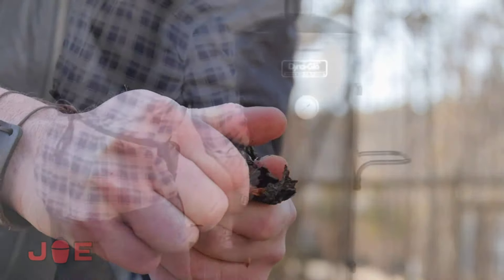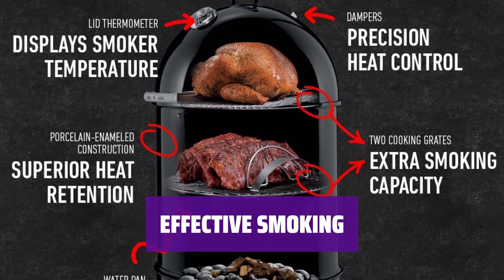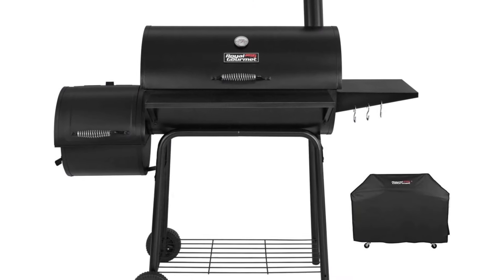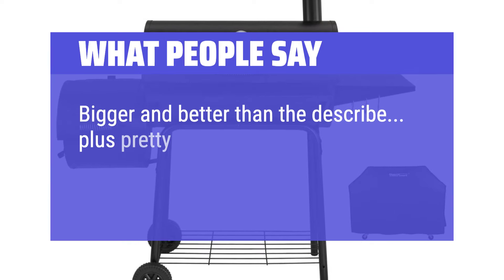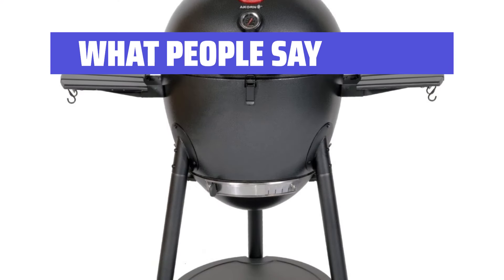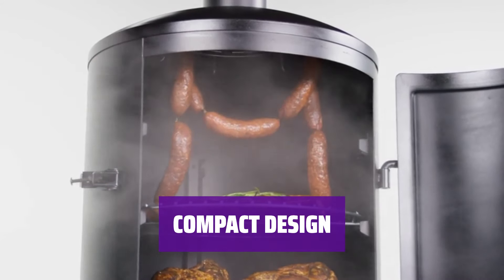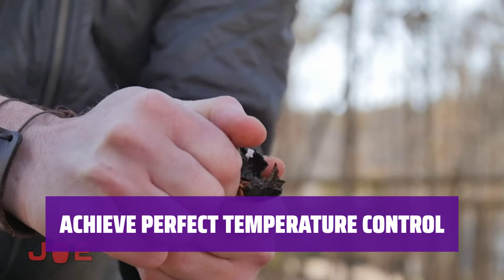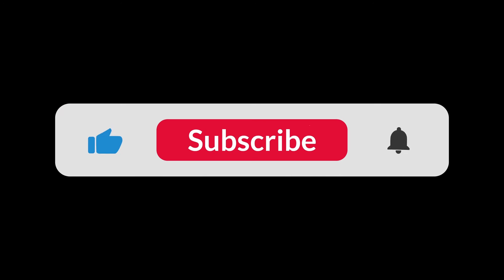The Best Charcoal Smokers in 2024 - Must Watch Before Buying!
The best charcoal smokers Shown in This Video:
5. ►Weber Smokey Mountain
4. ►Royal Gourmet CC1830SC
3. ►Char-Griller Akorn 20-inch Kamado
2. ►Dyna-Glo Signature Series Smoker
1. ►Classic Joe Grill Series II

Table of Contents:
0:00​​​ - Introduction
00:47 - WEBER SMOKEY MOUNTAIN
02:23 - ROYAL GOURMET CC1830SC
03:55 - CHAR-GRILLER AKORN 20-INCH KAMADO
05:38 - DYNA-GLO SIGNATURE SERIES SMOKER
07:09 - CLASSIC JOE GRILL SERIES II

The best charcoal smokers is probably one of the most sought-after tools for any BBQ enthusiast.

d3da